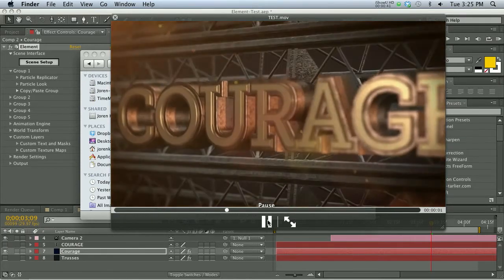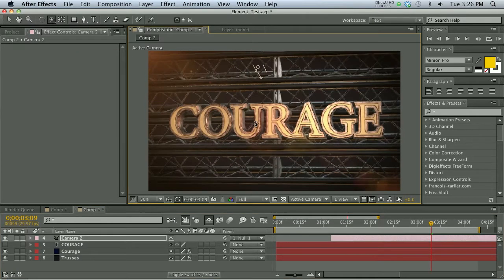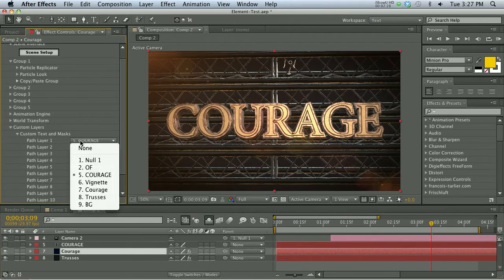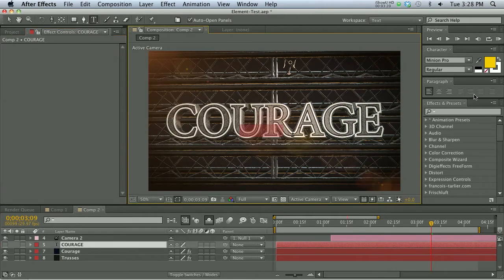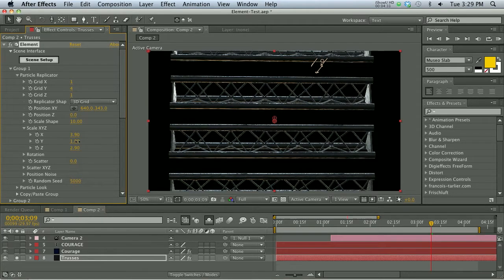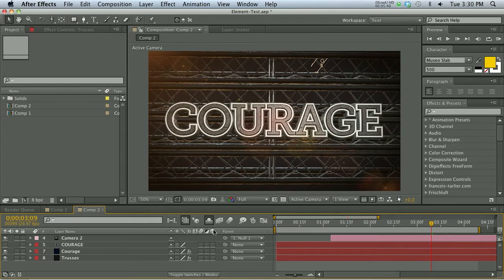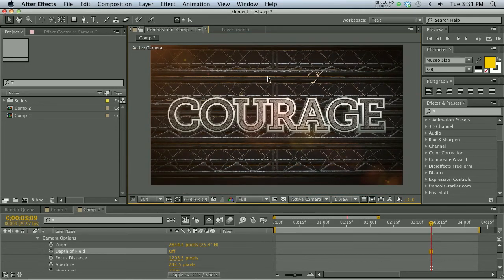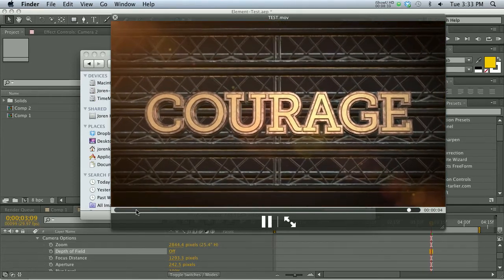Videocopilot Element 3D Review:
In this video I'll share my 2 cents on the new Videocopilot Element 3D plugin. Gamechanger? Overrated?
If you're interested in purchasing, check here for best prices
For more free training, plugins and models check out thepixellab.net